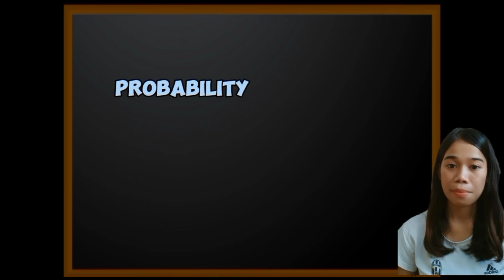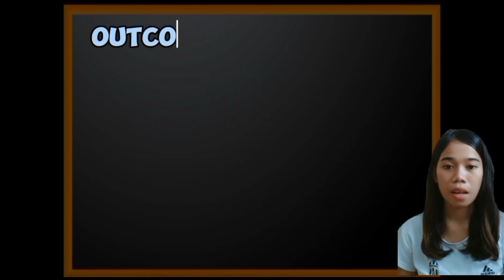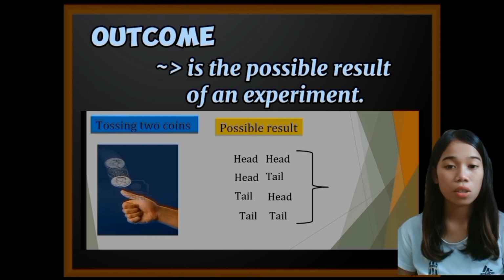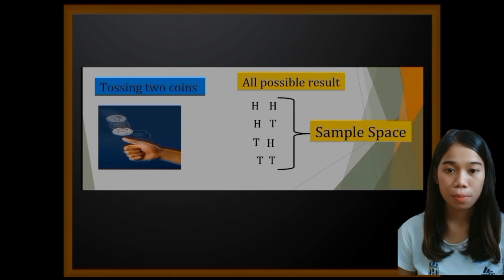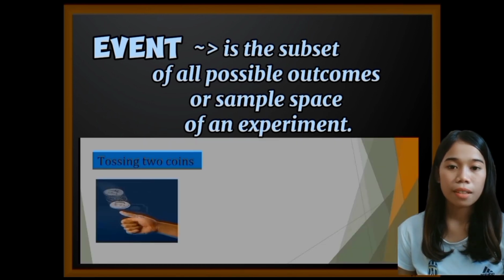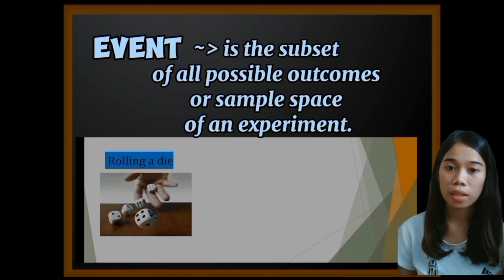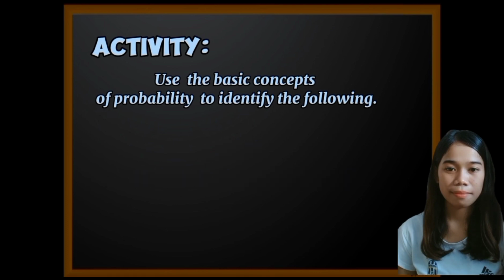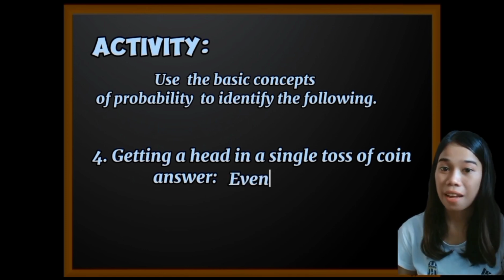Mathuto: Experiment, Outcome, Sample space and Event